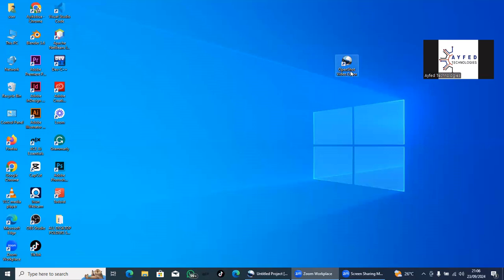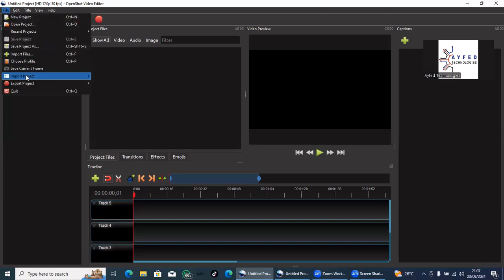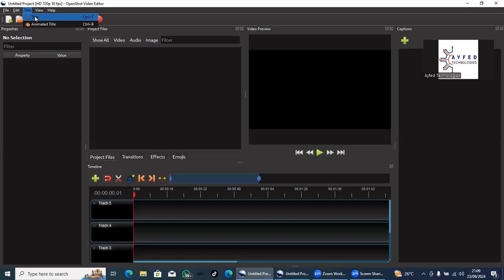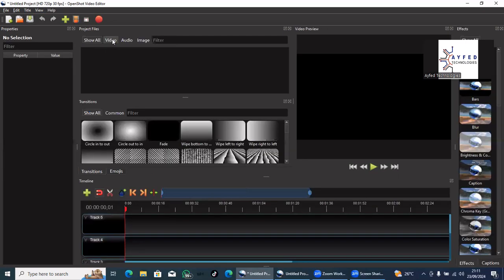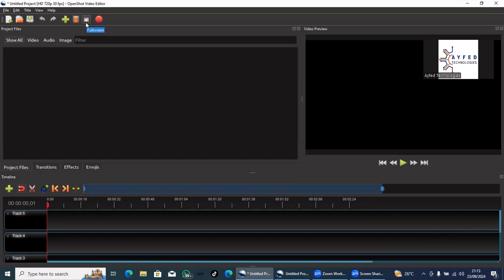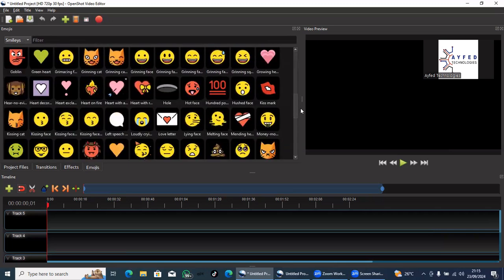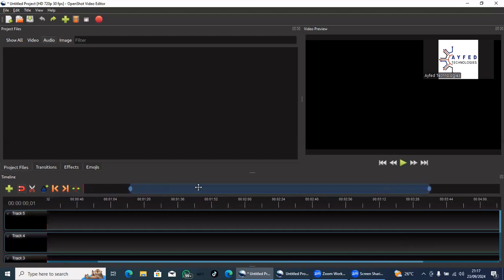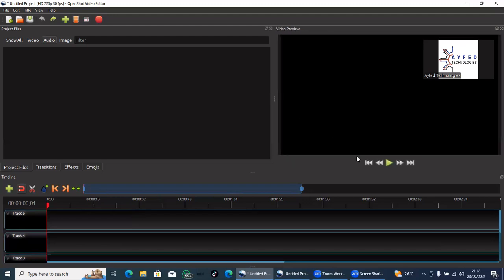Navigating the Interface of OpenShot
This video covers and splits all the sections of the Interface of an OpenShot Video Editing Software, it was built to make you explicitly understand all the components of OpenShot and make it easy for you to always interact with any section or part of the software.